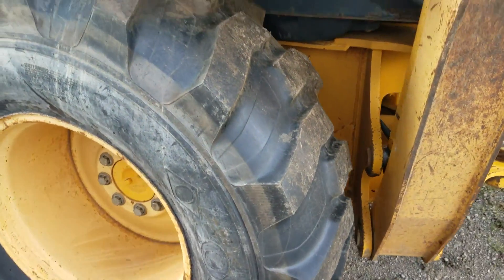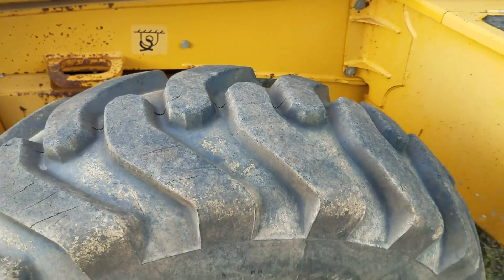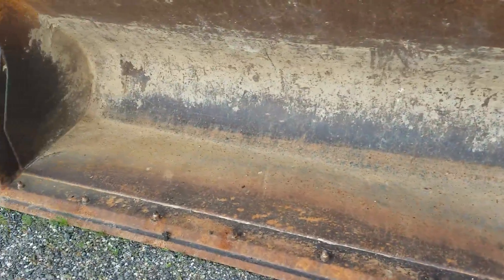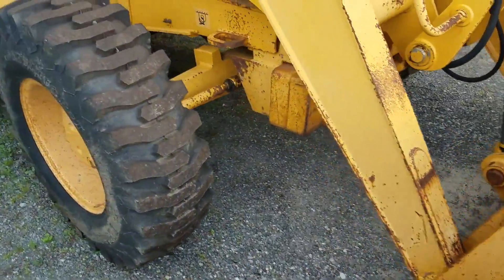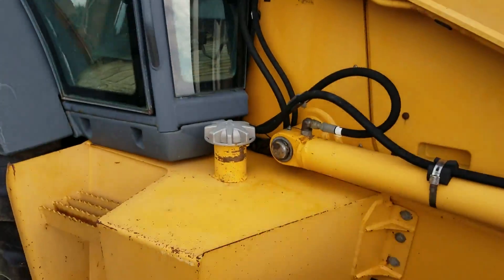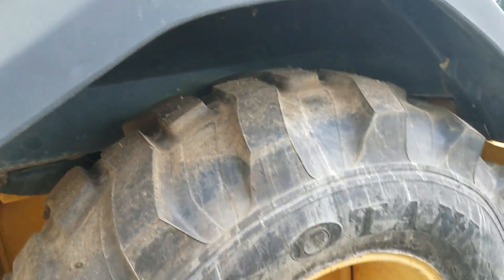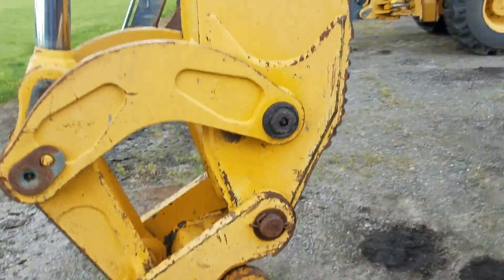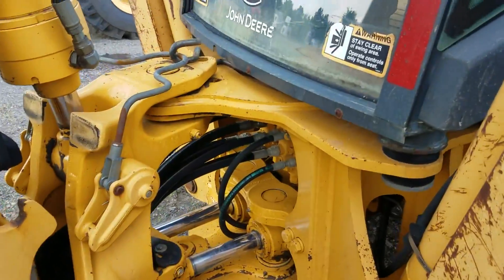2003 DEERE 310SG For Sale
Title: 2003 DEERE 310SG For Sale